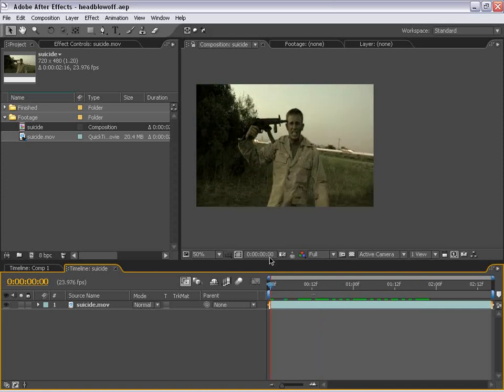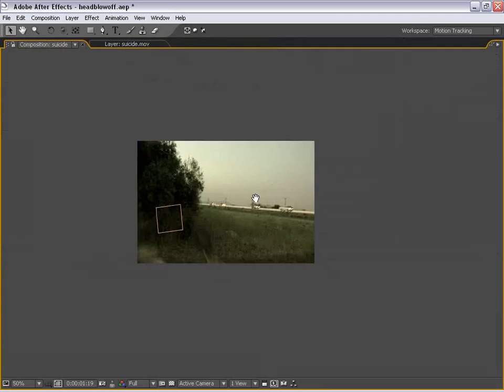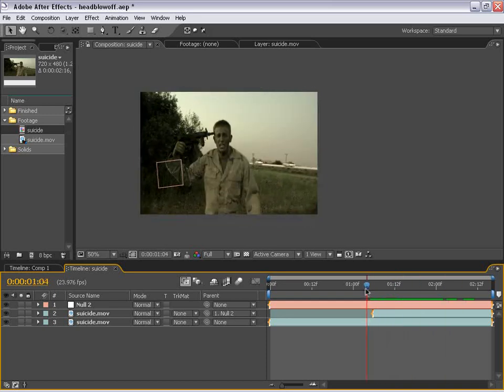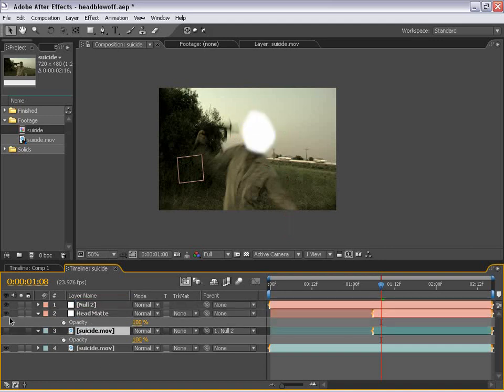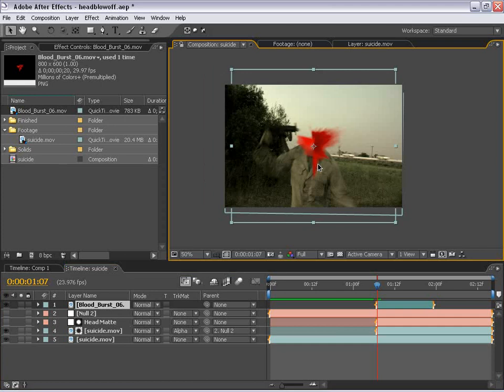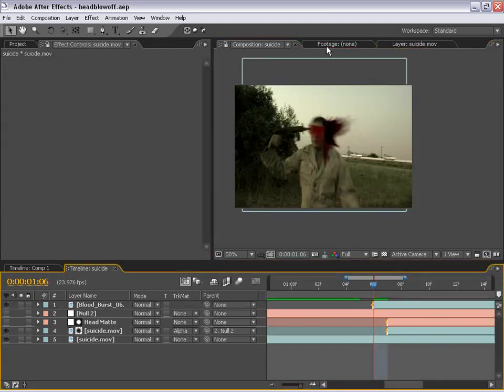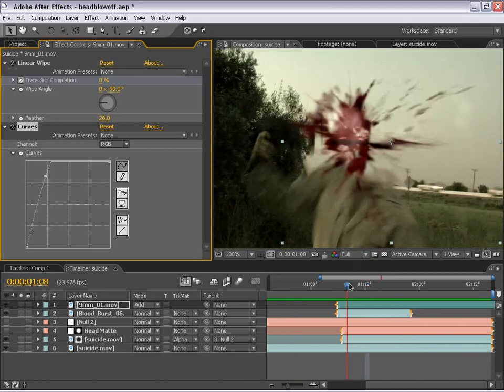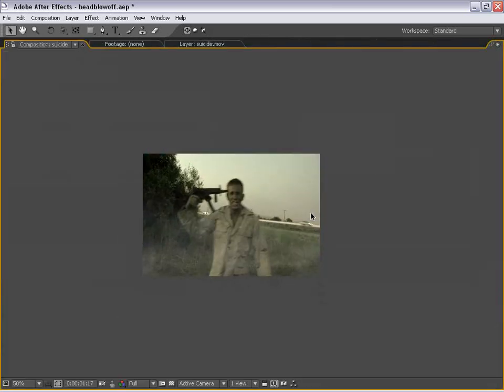Adobe After Effects: Assisted Suicide